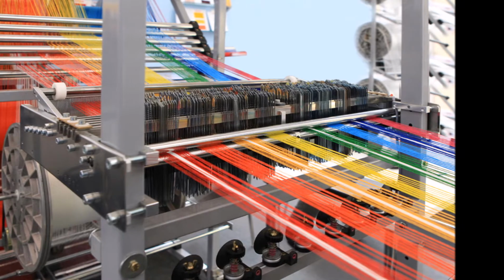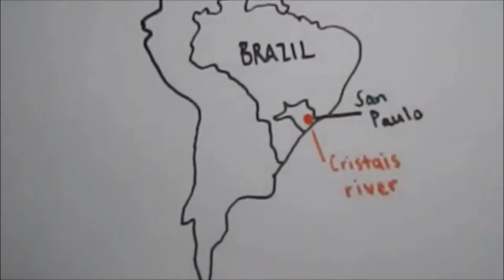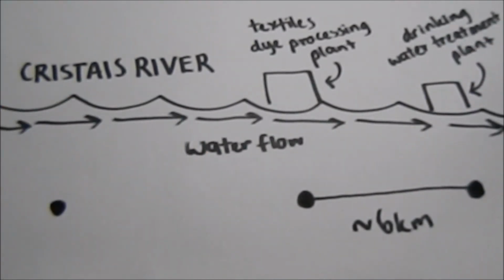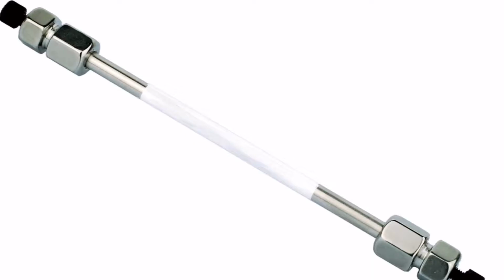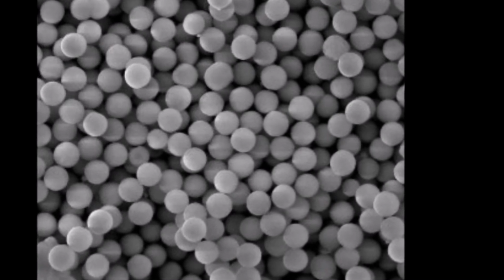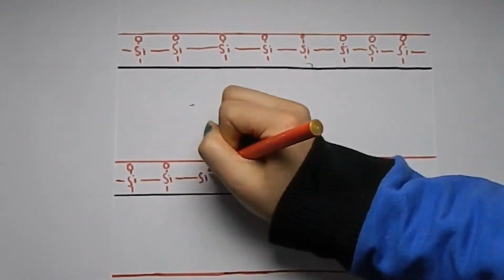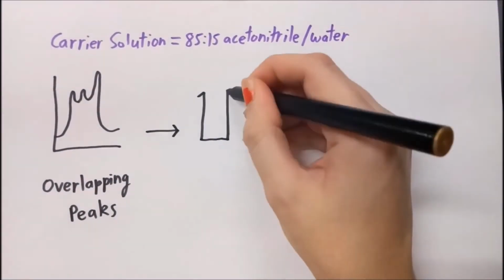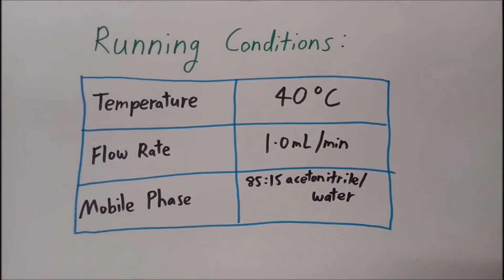Dangerous Dyes - A Chemistry Project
Digital presentation based on research paper involving chromatography techniques